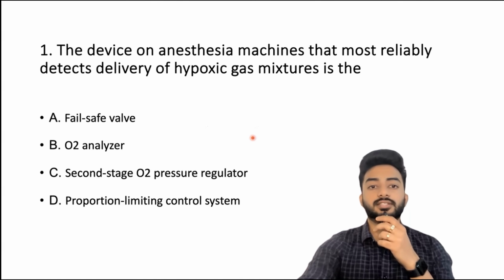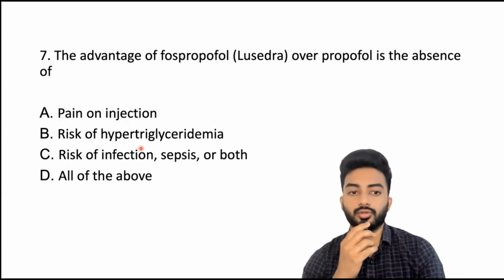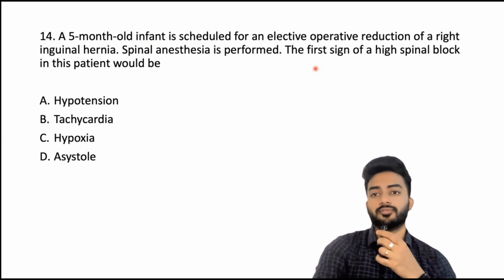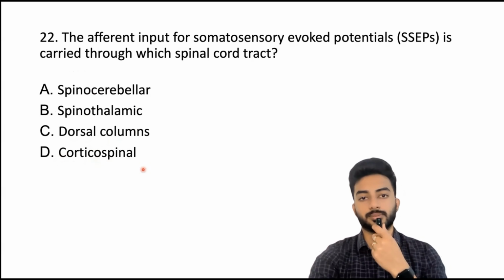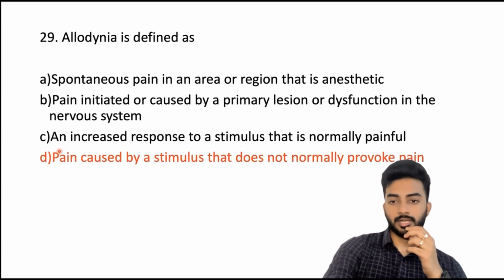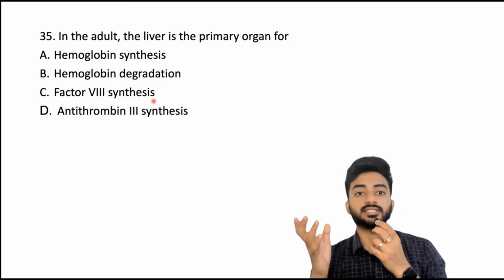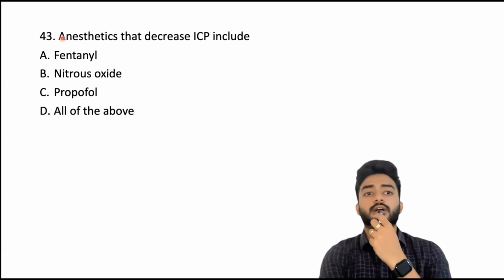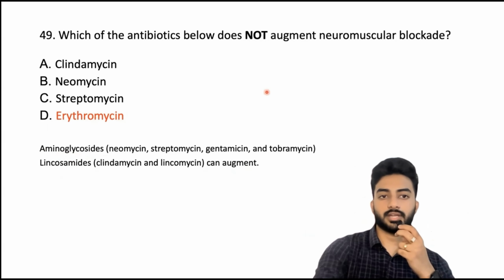🚨 50 Most Repeated General Anaesthesia PYQs 🔥 | NEET SS MCQ Marathon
🔥 Welcome to the General Anaesthesia MCQ Marathon! 🔥
Whether you're preparing for:
✅ NEET SS
✅ INI SS
✅ MD/DNB Anaesthesia Theory & Practicals
✅ Fellowship Entrance Exams
this marathon session will help you revise key concepts quickly and effectively.
✔️ NEET SS Preparation
✔️ PYQ Marathons
✔️ Drug-a-Day Series
✔️ Residency Hacks
✔️ Anaesthesia Concepts Simplified
✔️ Clinical Pearls & Viva Discussions